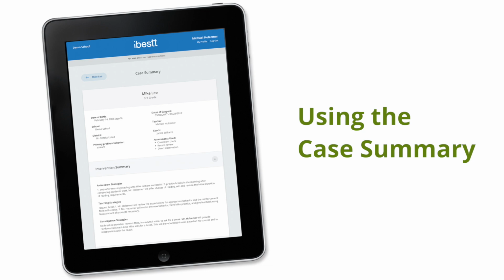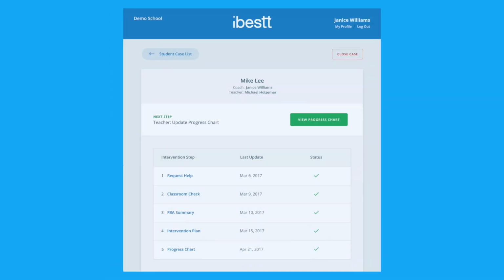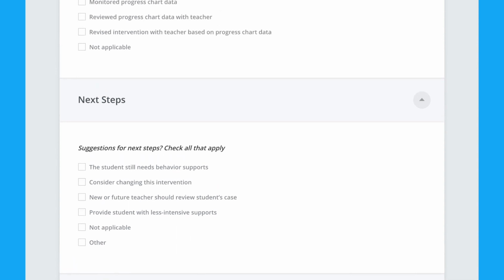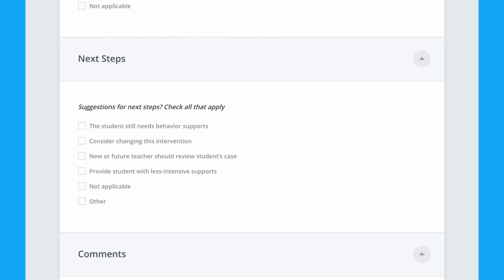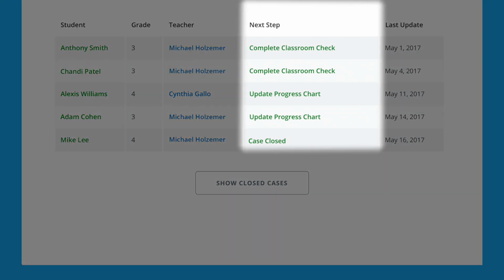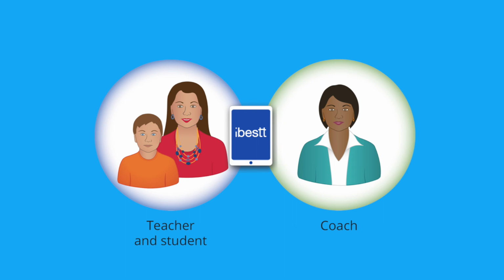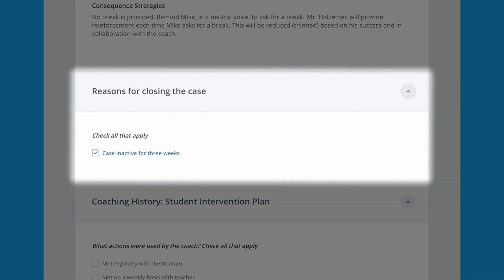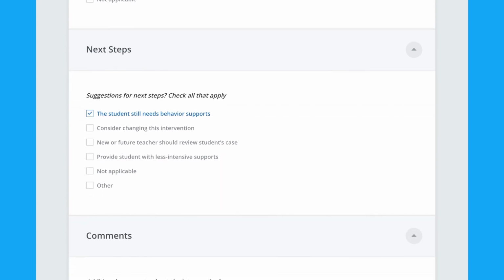App Training 08 Using the Case Summary